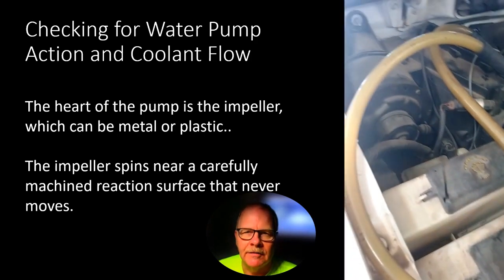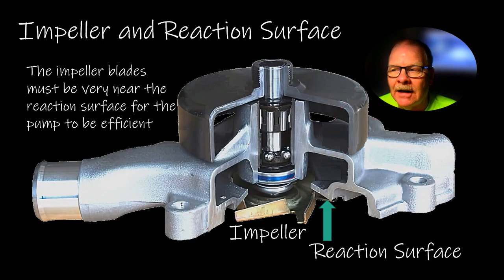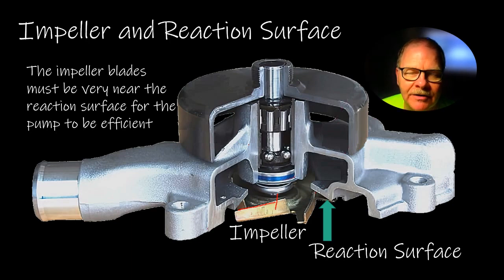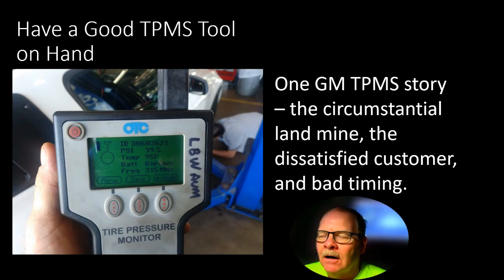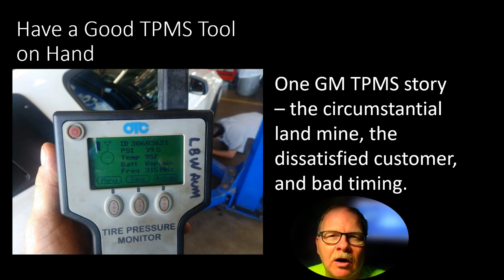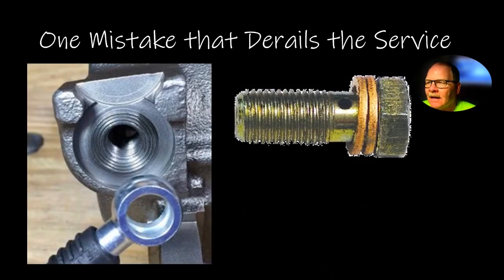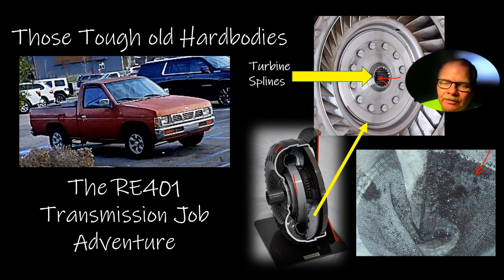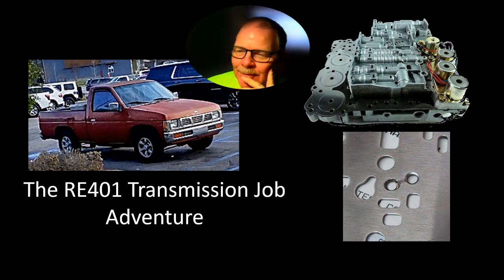Some More Tips and War Stories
Some more tips and rousing war stories...